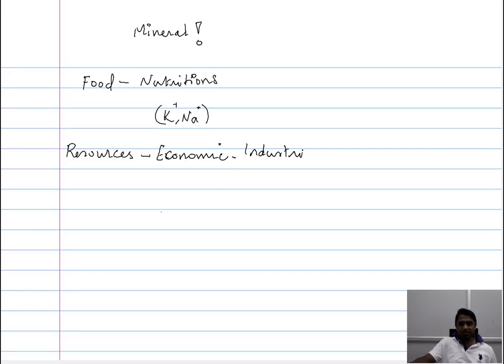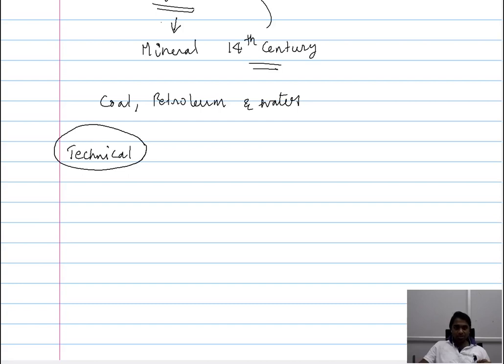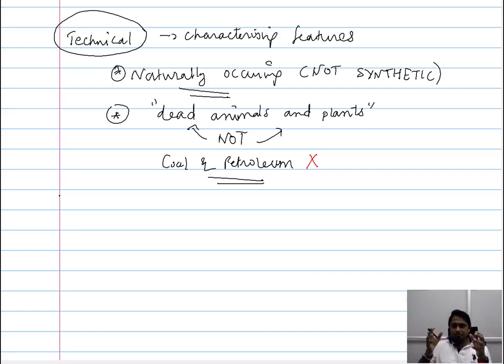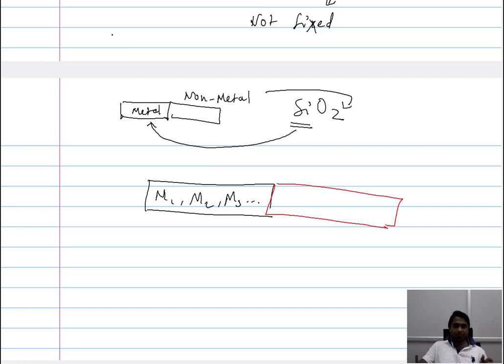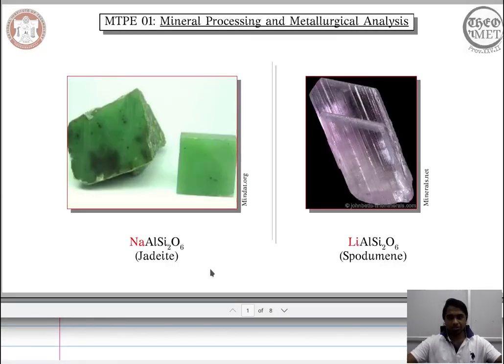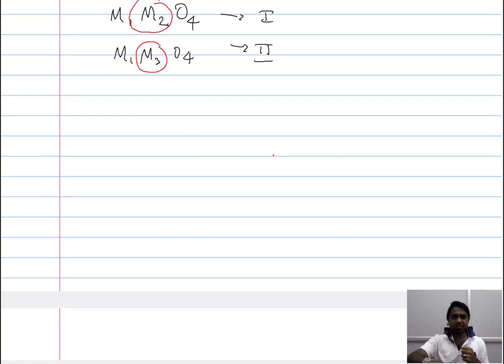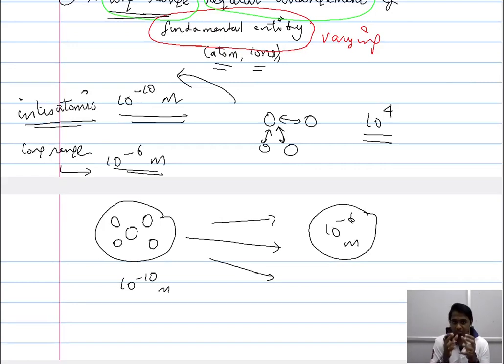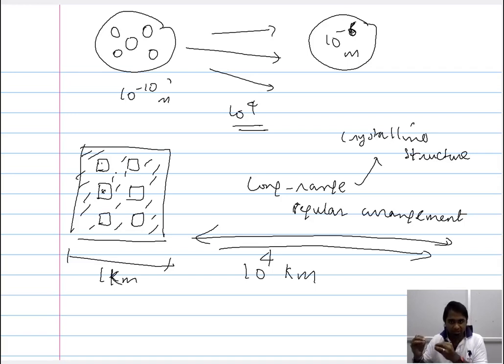Minerals, what are they? - MTPE01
In this lecture, attempts have been made to describe minerals.